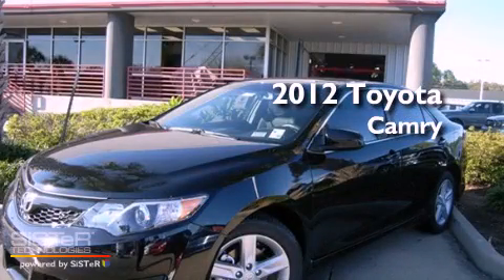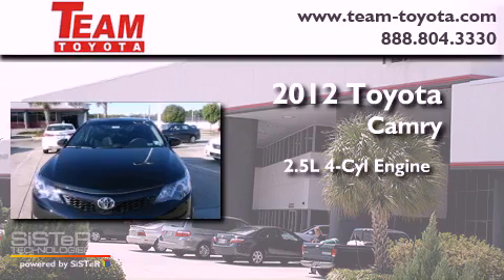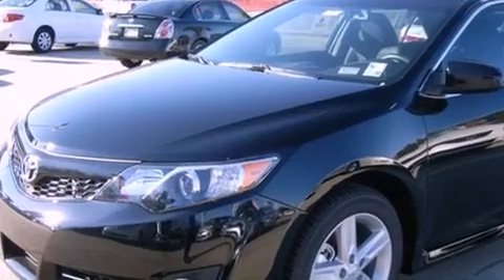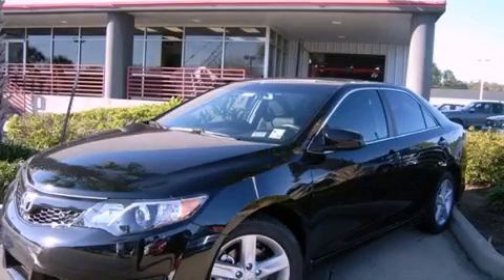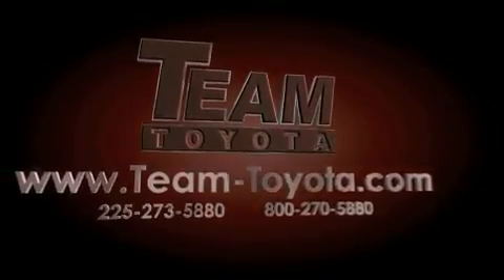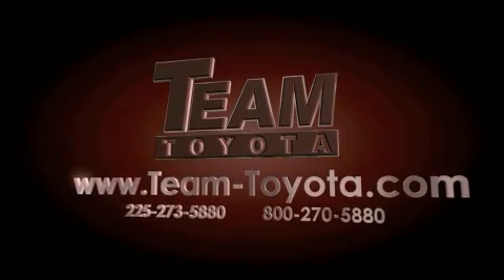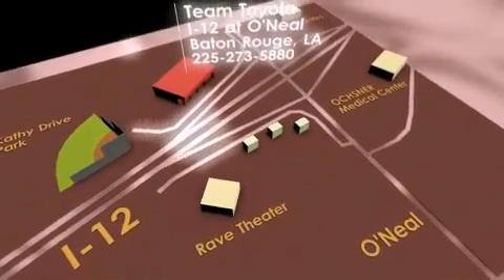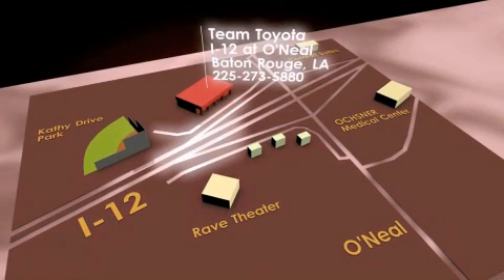2012 Toyota Camry Lafayette LA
Year : 2012

 Make : Toyota

 Model : Camry

 Engine : 2.5L 4 cyls

 Trans . : Automatic

 Miles : 12

 Stock : 121297

 Team Toyota

 1788 O'neal Lane

  , LA 70816

 2012 Toyota Camry  LA